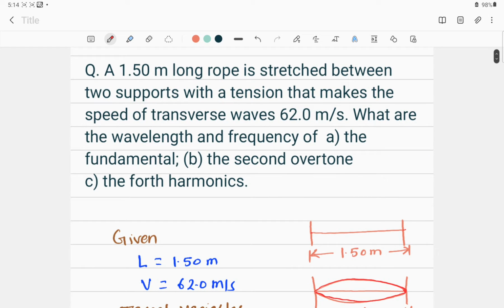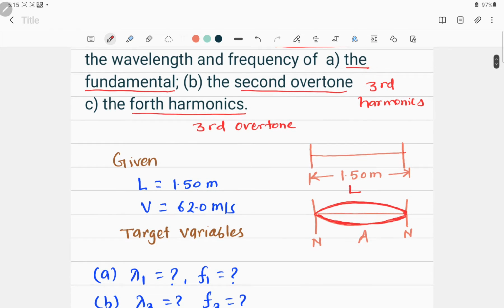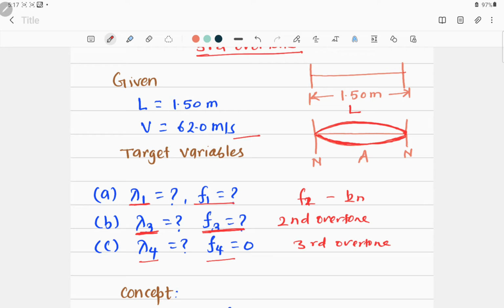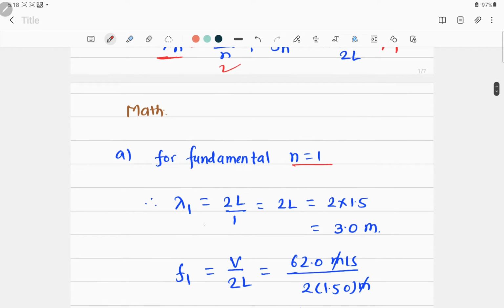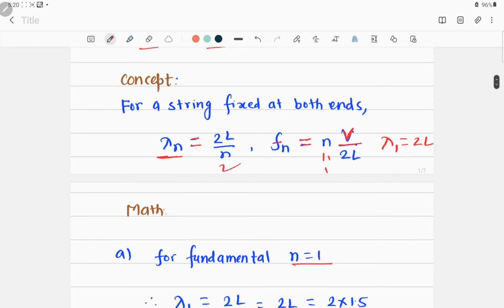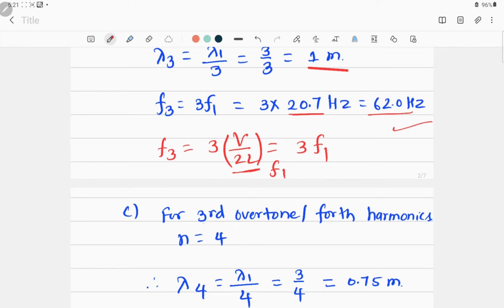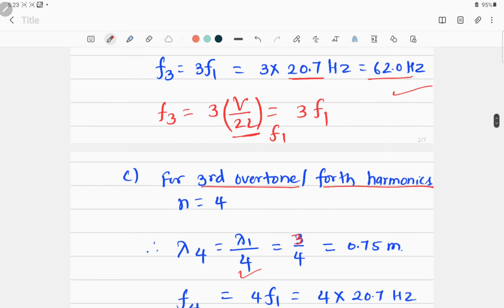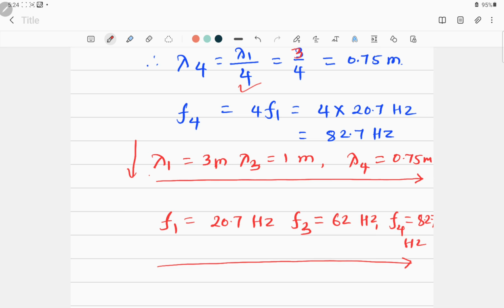resonance class 12th physics numerical problems and solution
resonance class 12th physics